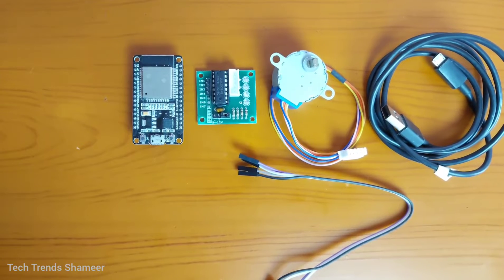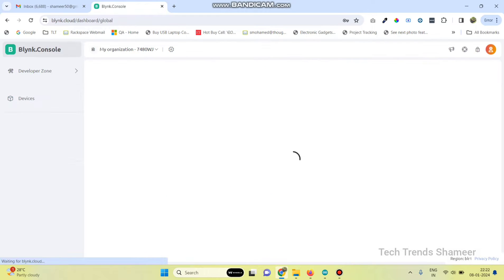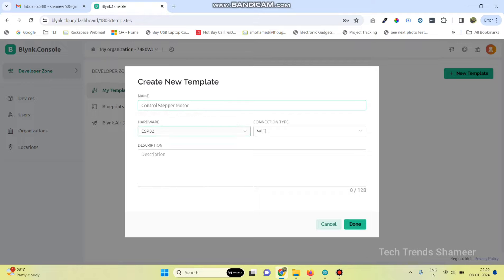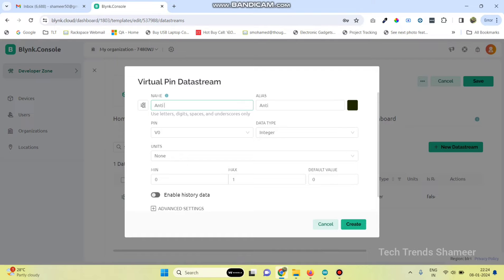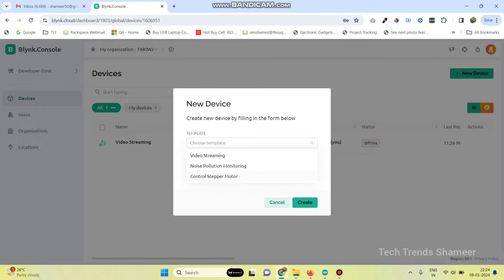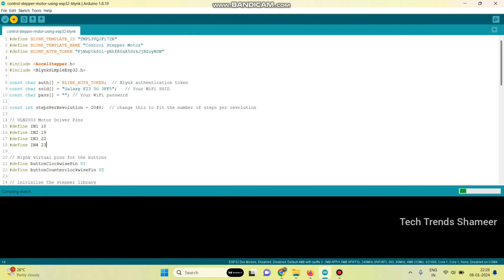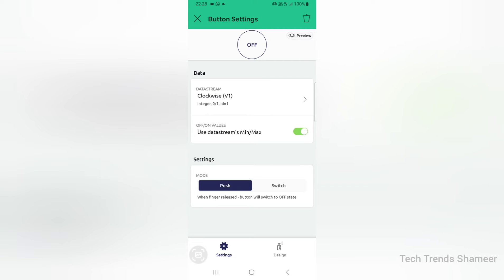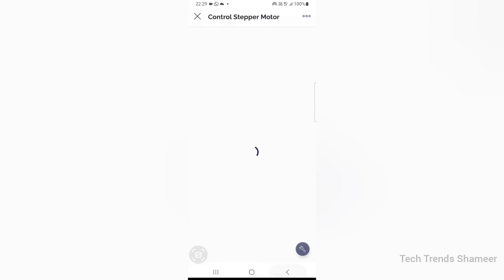How to Control Stepper Motor with ESP32 and Blynk IoT | Blynk IoT Projects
𝐃𝐞𝐬𝐜𝐫𝐢𝐩𝐭𝐢𝐨𝐧:

🔧 Dive into the world of precise motion control! Join us in this step-by-step tutorial where we guide you on how to seamlessly control a stepper motor using ESP32 and the intuitive Blynk IoT platform. Transform your DIY projects with the magic of Blynk, bringing precision and automation to your fingertips. 🌐🤖

🛠️ 𝐊𝐞𝐲 𝐂𝐨𝐦𝐩𝐨𝐧𝐞𝐧𝐭𝐬:

    1. ESP32 Wi-Fi Module: Elevate your stepper motor control with seamless IoT connectivity.
    2. Stepper Motor: Experience precise and controlled motion for your projects.
    3. Blynk IoT Platform: Turn your smartphone into a powerful controller for your stepper motor.

🌟 𝐖𝐡𝐚𝐭 𝐘𝐨𝐮'𝐥𝐥 𝐋𝐞𝐚𝐫𝐧:

    1. Setting up ESP32 for Blynk IoT connectivity.
    2. Configuring Blynk app for intuitive stepper motor control.
    3. Creating a customizable interface for precise motion adjustments.
    4. Elevating your DIY projects with the magic of Blynk and ESP32.

📈 𝐁𝐞𝐧𝐞𝐟𝐢𝐭𝐬:

    1. Achieve precision in motion control for your projects.
    2. Explore the convenience of wireless stepper motor management.
    3. Transform your DIY projects with the power of Blynk and ESP32.

Ready to bring motion control to the palm of your hand? Hit play now and embark on the journey of controlling a stepper motor with ESP32 and Blynk IoT.

3. ULN2003A Driver Module Stepper Motor Driver Board

4. Connecting Wires

Have questions or need assistance? Drop them in the comments below! 👇

Let's make precision motion control a reality in your DIY projects! 🛠️🔧